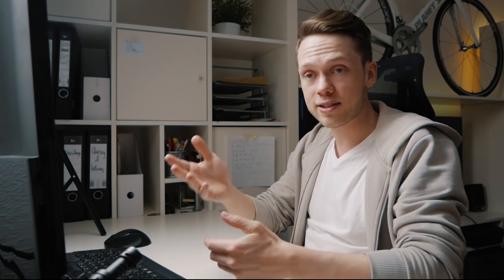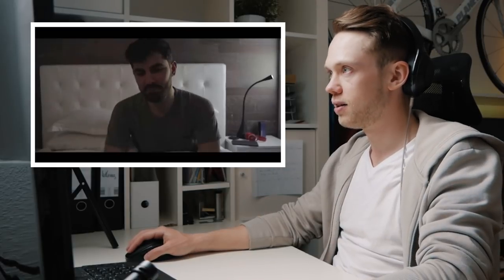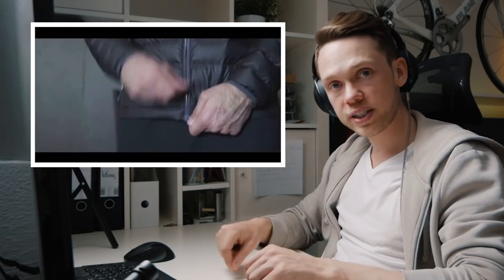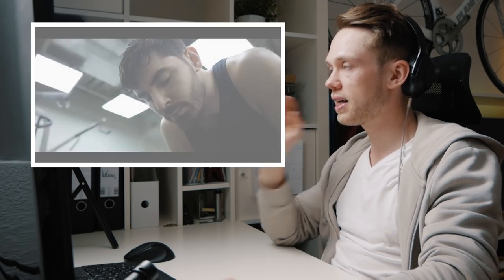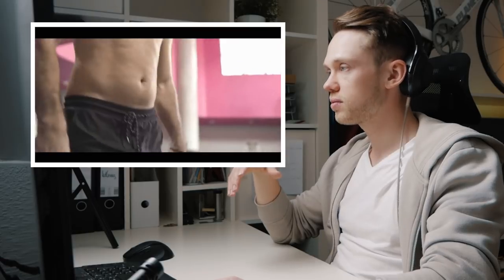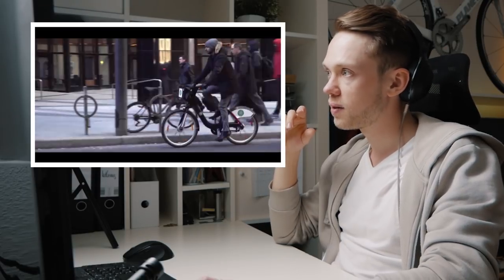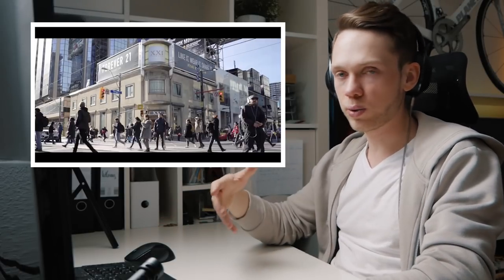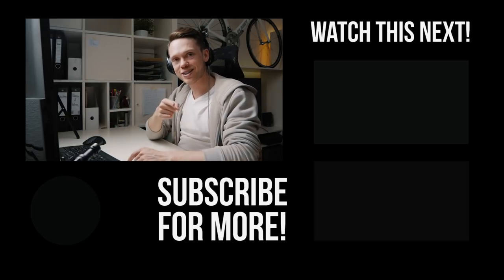Editor Reacts to ALEN PALANDER's Epic Edit (SFX Tutorial Intro)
Alen Palanader is one of the best photographers out there. But have you already seen one of his video edits? Oh boy, when about a year ago he published his tutorial "How to animate photos with sound" I was blown away by the short 1 minute intro.

So today we're going to analyse Alen's video style and particularly take a look on how he used sound effects to really make this video stand out. Hope this helps you to learn how to edit like Alen Palander!

If you haven't watched his video before, make sure to watch it here. It's a really great tutorial and 100% worth watching

The Song he used in the video is "Kodiak" by Tigerblood Jewel. You can find and download this one and many of the sound effects he used here*